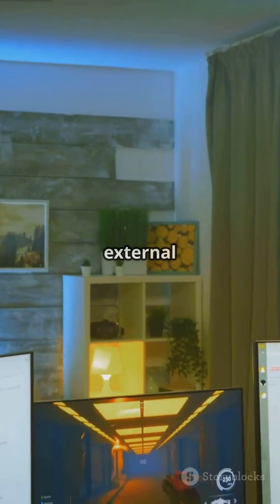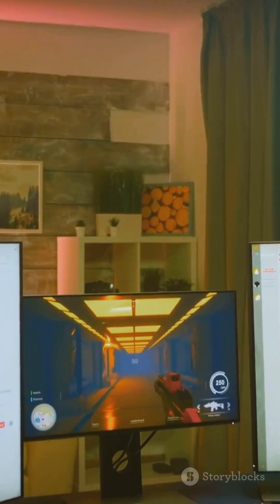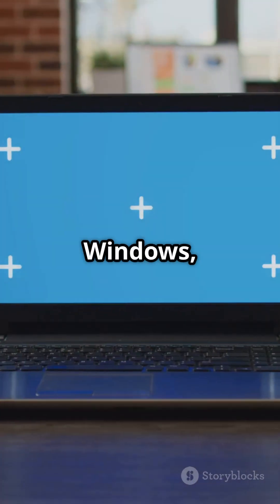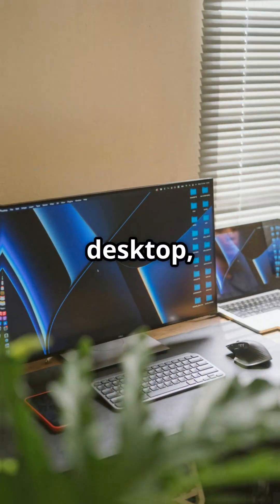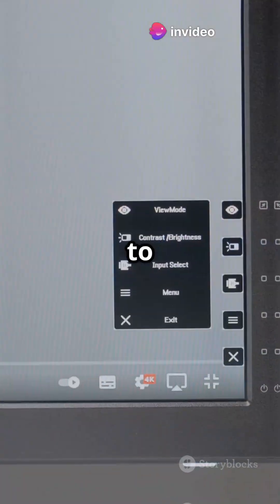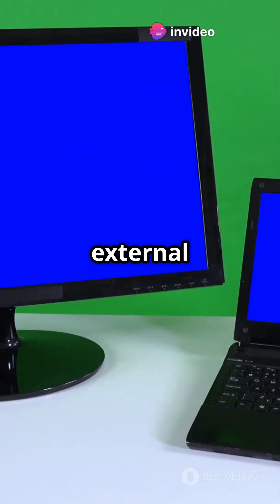How to Use a Laptop Without Its Built-In Display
Using a laptop without its built-in display can be useful if the screen is broken or if you want to use the laptop as a desktop with an external monitor. Here’s how you can do that:

1. Connect an External Monitor
Use HDMI, DisplayPort, VGA, or USB-C (depending on your laptop’s ports) to connect an external display.

Make sure the external monitor is powered on and set to the correct input source.

2. Switch Display Output to External Monitor
Most laptops have a key combo to switch between built-in and external screens (often Fn + one of the function keys like F4, F5, F7, or F8 — look for a screen icon on the keys).

Press that combo to toggle to the external monitor.

3. Configure Display Settings (if needed)
On Windows: Right-click desktop → Display settings → Choose external monitor as main display.

On macOS: System Preferences → Displays → Arrangement tab → Drag menu bar to external display.

4. Use the Laptop Lid Closed (Optional)
If you want to close the laptop lid and keep using the external monitor:

Windows: Control Panel → Power Options → Choose what closing the lid does → Set to “Do nothing” when plugged in.

macOS: You just need the external keyboard and mouse connected; the laptop can run with lid closed when plugged into power and external display.

Alternative if External Display Is Not Available
You can remotely access your laptop’s screen using software like TeamViewer, AnyDesk, or Windows Remote Desktop if it’s set up and connected to the network.

This lets you control the laptop from another device even if its screen is dead.

If you want, I can help you with step-by-step instructions for your specific operating system or laptop brand. What OS are you using?